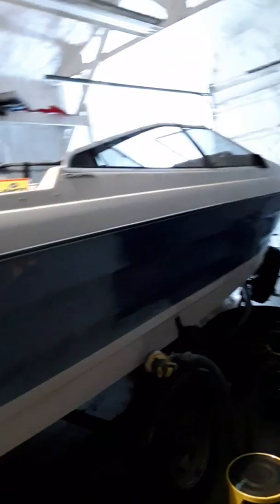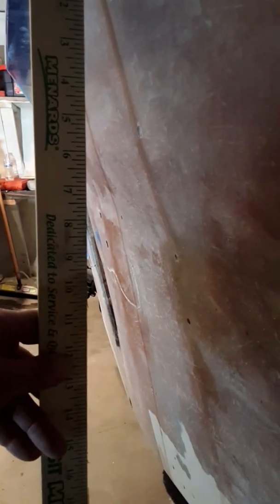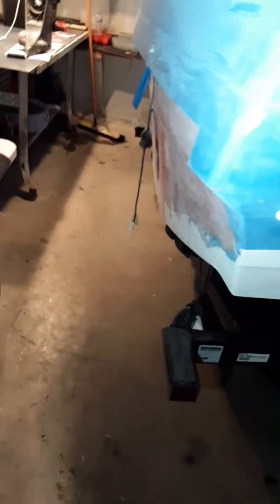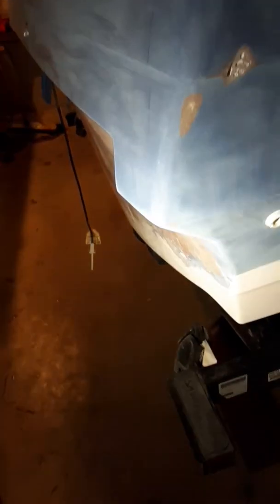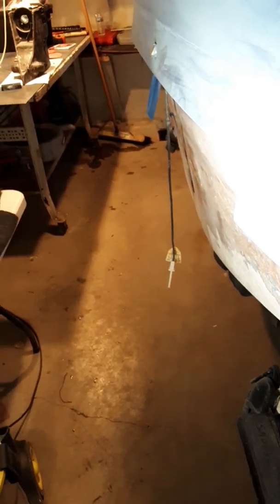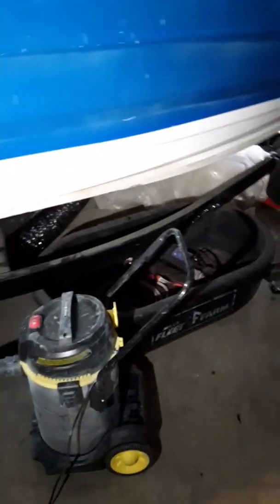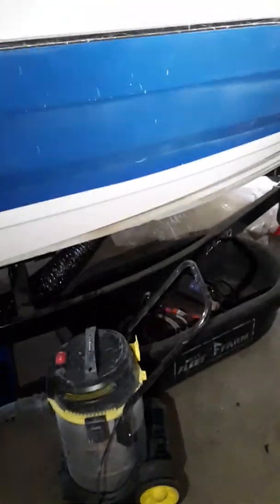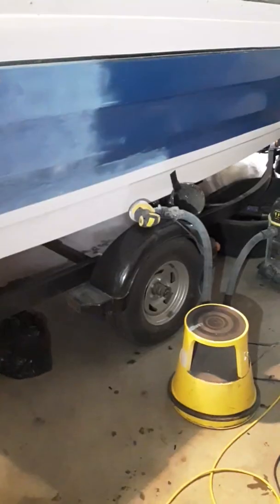88 bayliner 2150 transom part 73